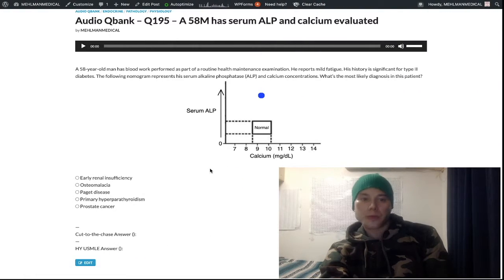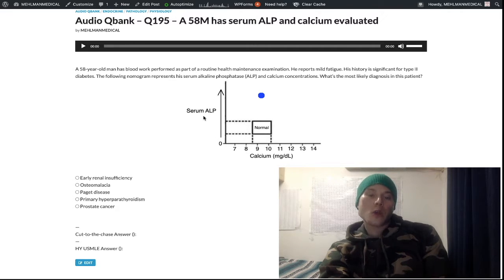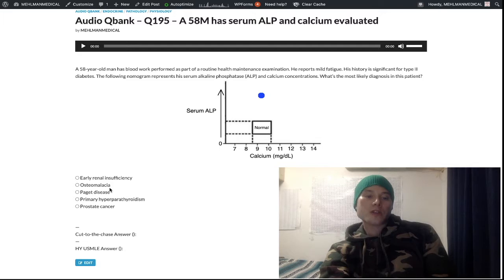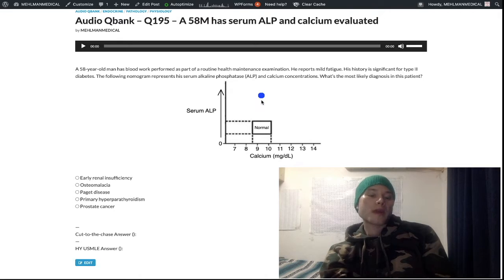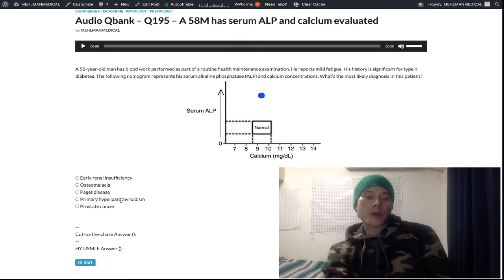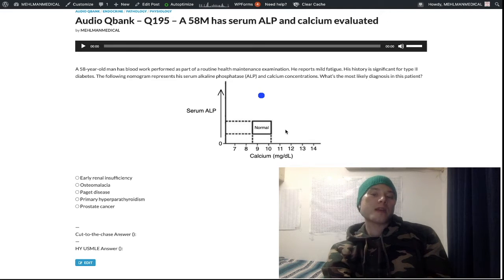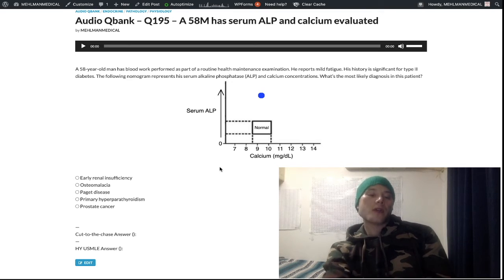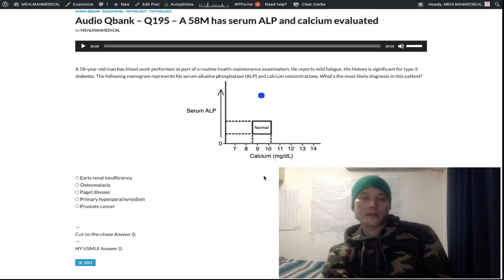His diagnosis is WHAT??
Q195 – A 58M has serum ALP and calcium evaluated